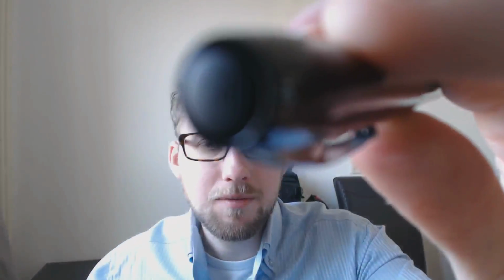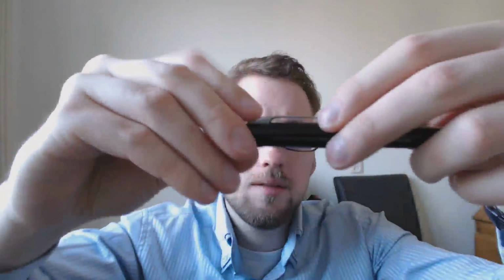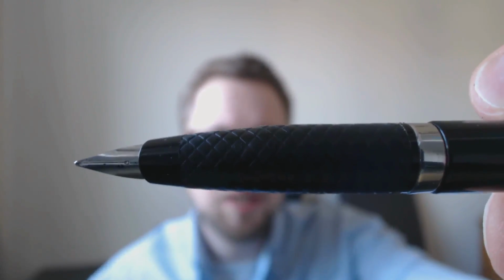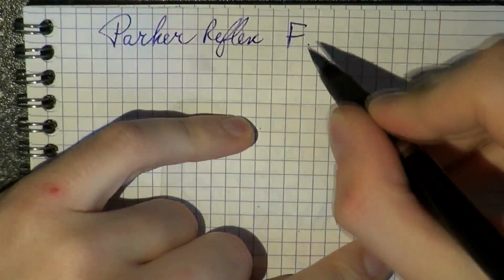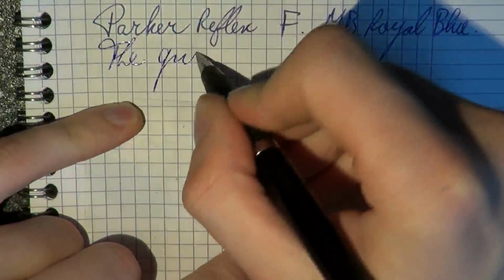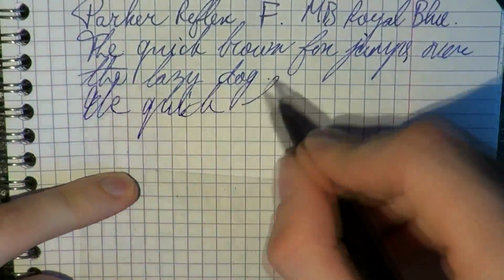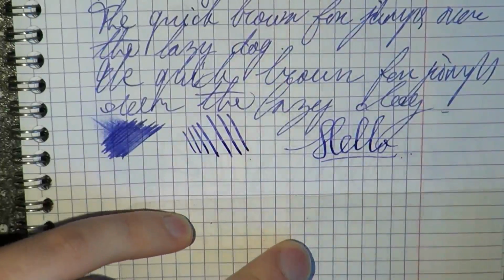Parker Reflex Review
Time to review the Parker Reflex!
Add me on google+: Stephen B.R.E. Brown
Talk to me on FPN: StephenBrown